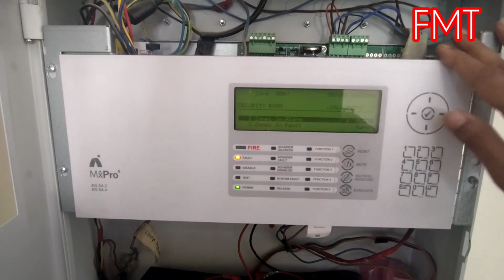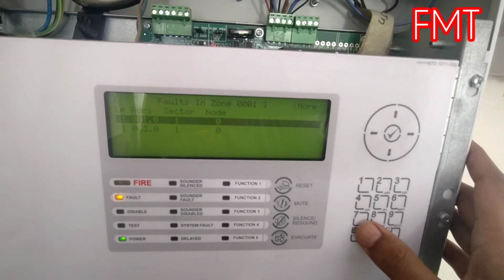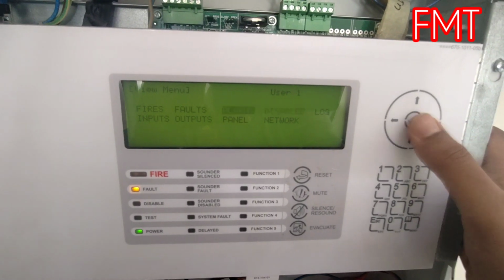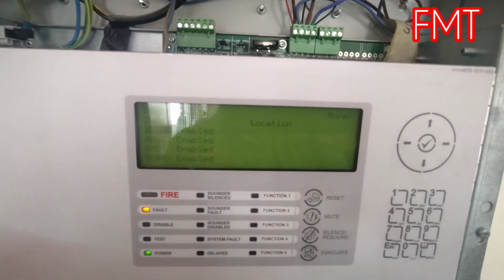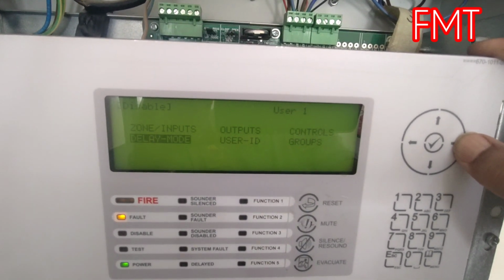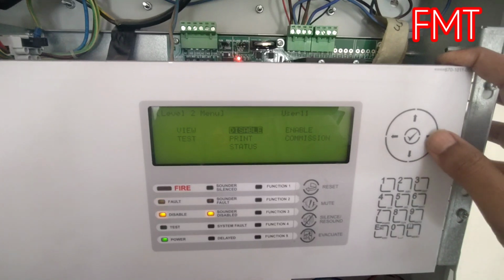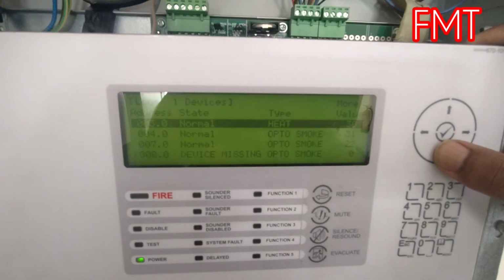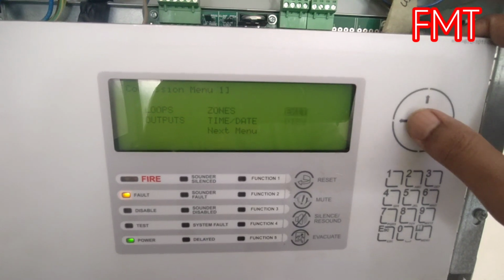mx pro fire alarm system full details & how to operate||fire man tech